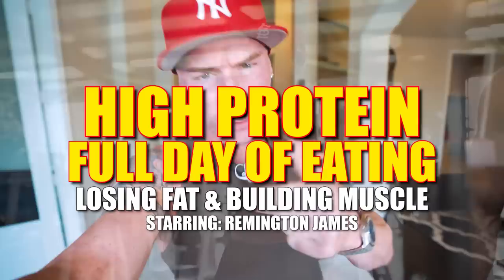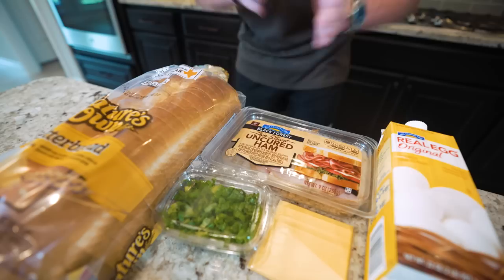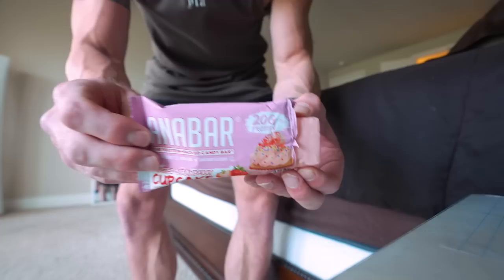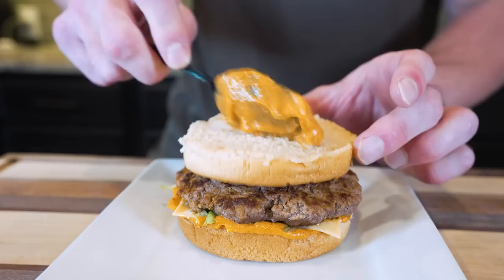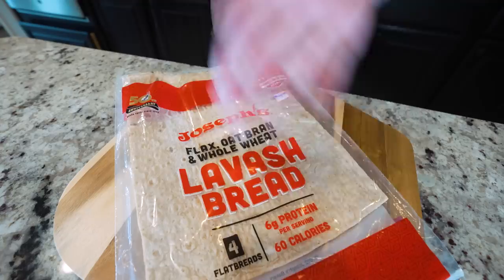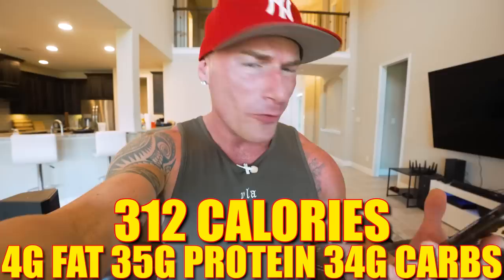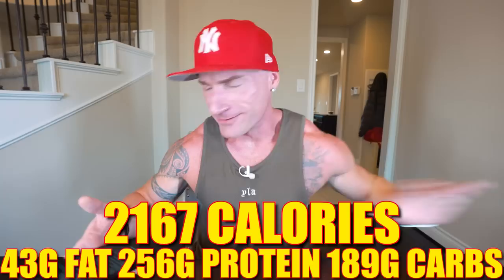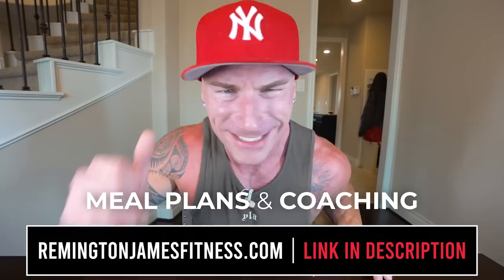HIGH PROTEIN FULL DAY OF EATING FOR FAT LOSS & BUILDING MUSCLE | All Meals, Snacks, & Supplements!